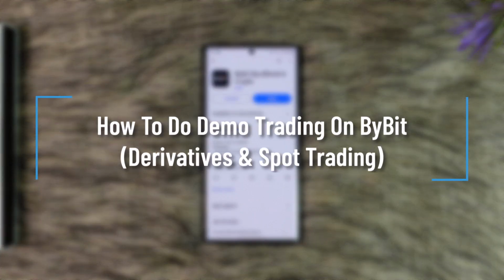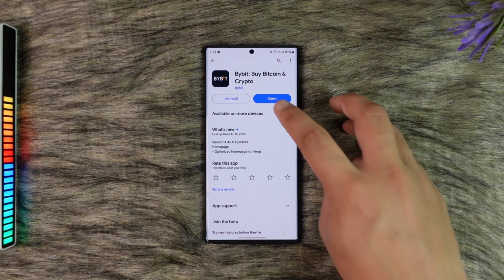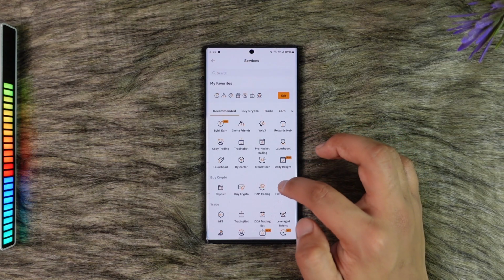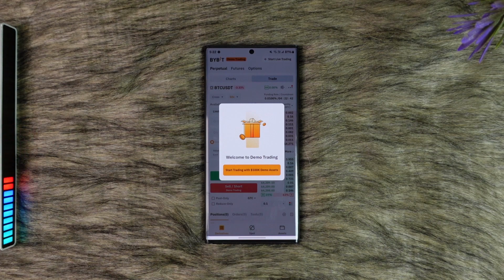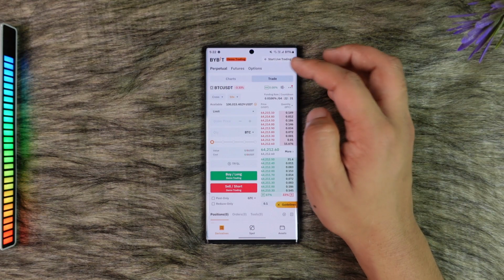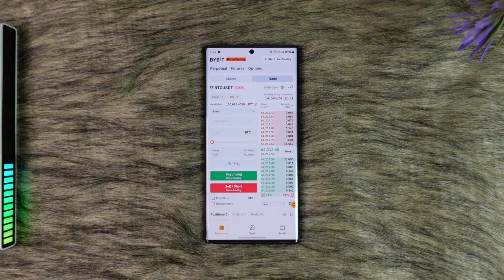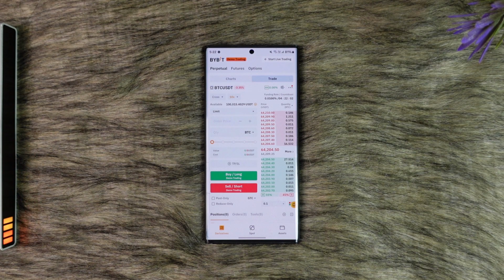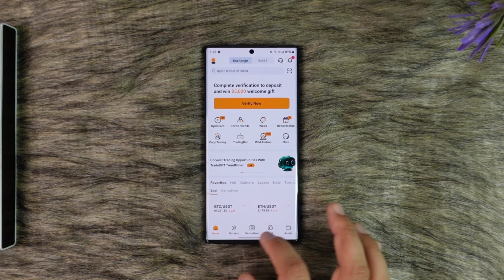How To Do Demo Trading On ByBit (Derivatives & Spot Trading)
Bybit provides a demo trading feature for both derivatives and spot trading, allowing you to practice and refine your strategies without using real funds. To start demo trading, open the Bybit app and navigate to the "More" option where you'll find the demo trading feature. Once you enter the demo trading page, you'll see a virtual balance of $100,000 in demo assets. You can choose between derivatives or spot trading and start trading as if it were your real account. The demo trading platform uses Bybit’s Unified Trading Account (UTA), giving you access to various margin modes like isolated margin, cross margin, and portfolio margin. If your virtual balance runs low, it will automatically be refilled, allowing you to continue practicing. To return to live trading, simply click on the "Start Live Trading" option. This demo feature is an excellent way to get comfortable with the platform and test different trading strategies.

0:00 Introduction to Bybit demo trading
0:02 Accessing the demo trading feature
0:15 Starting with a $100,000 virtual balance
0:23 Choosing between derivatives or spot trading
0:33 Unified Trading Account (UTA) features
0:44 Automatic balance refills and returning to live trading
1:00 Conclusion and additional questions